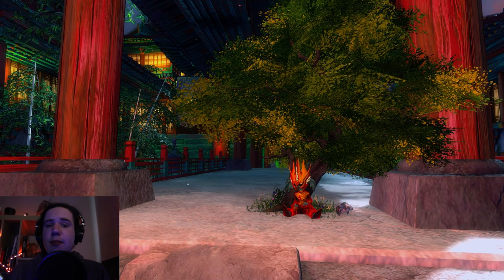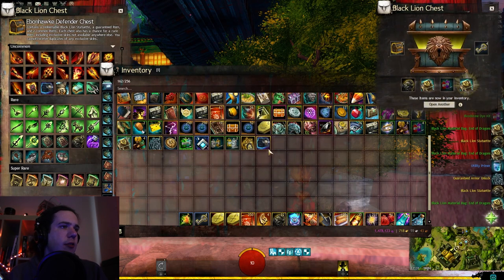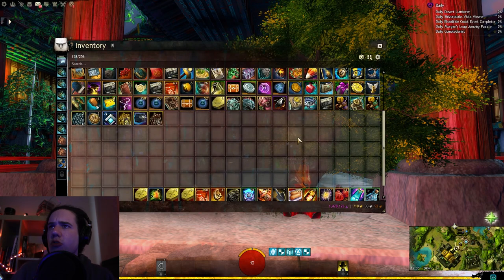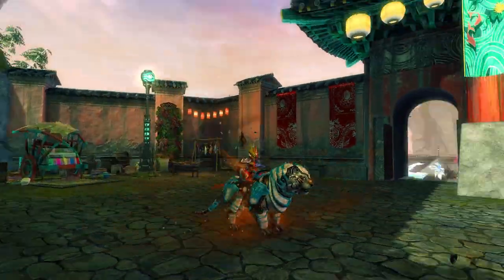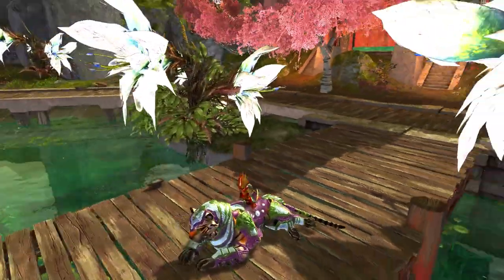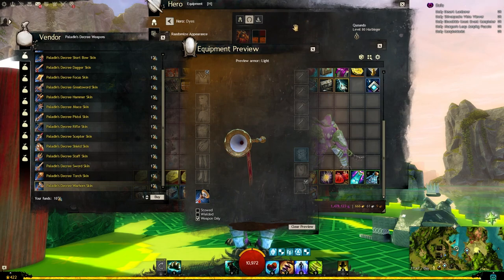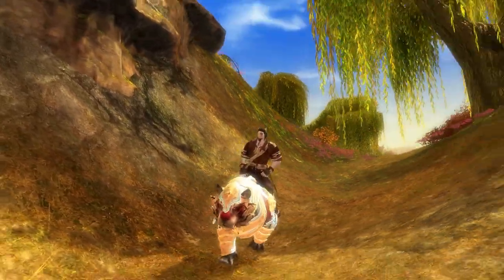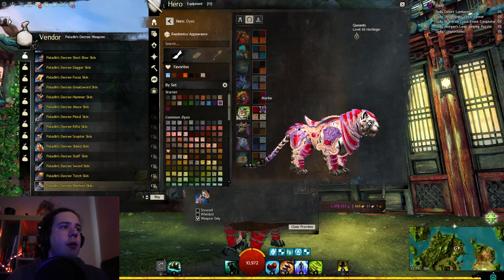Guild Wars 2 - Opening 25 Ebonhawke Defender Chests & Armoured Tiger Warclaw Demo!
This week we have the new Armoured Tiger Warclaw(1,600 gems) and we open the new Ebonhawke Defender Chests

Timestamps:
Intro: 0:00
Chest Loot: 0:10
Opening 25 Ebonhawke Defender Chests: 1:00
Chest Loot: 3:31
Armoured Tiger Warclaw: 6:42
Warclaw Dyes: 8:38
Paladin's Decree Weapon Set: 10:15
Sylvari: 12:42
Human: 13:27
Norn: 14:17
Charr: 15:29
Outro: 16:50